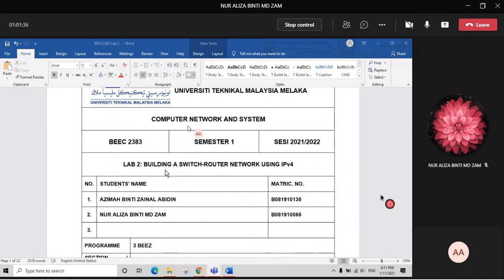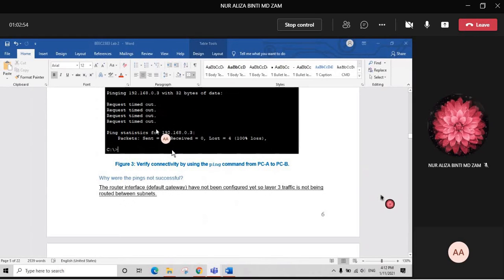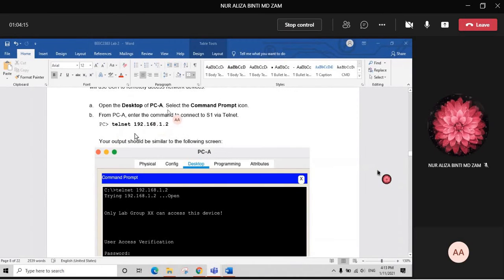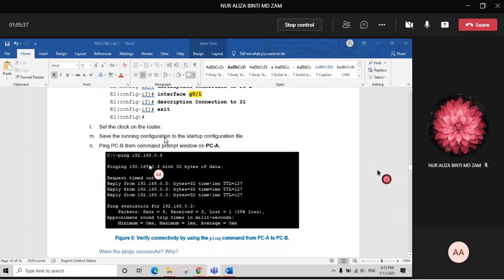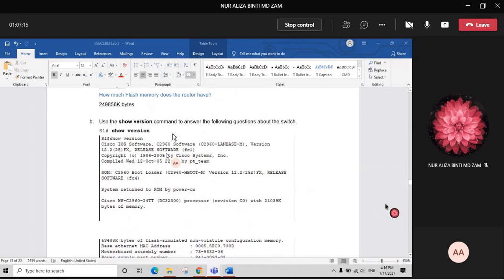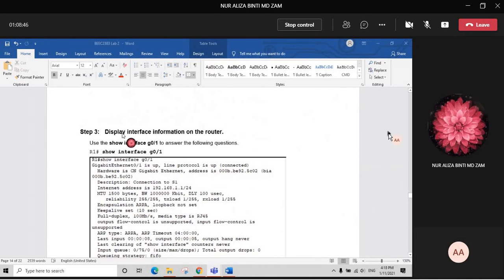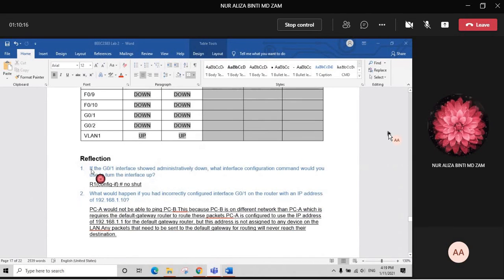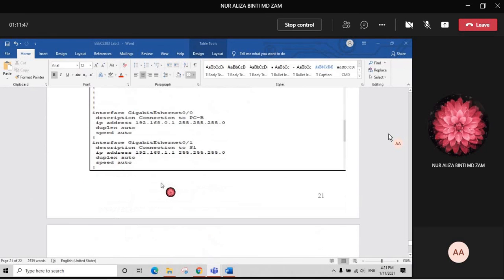LAB2 CNS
AZIMAH AND ALIZA